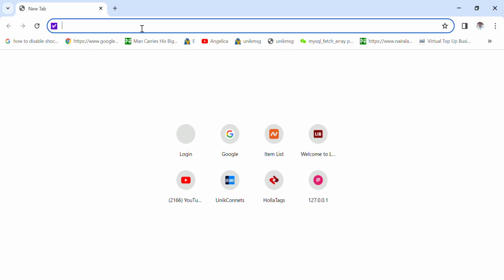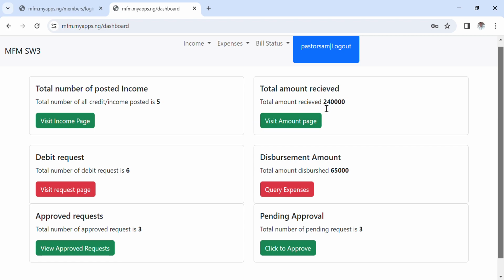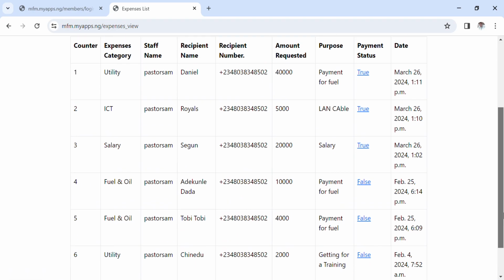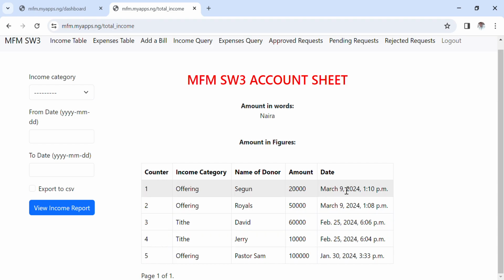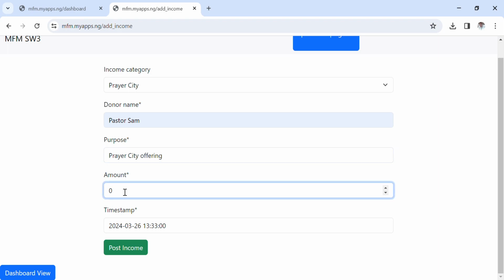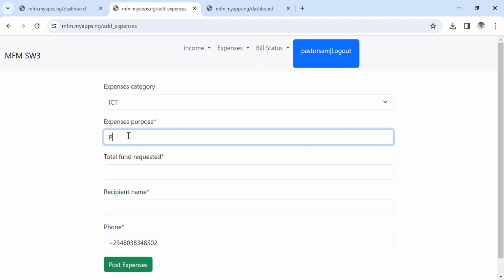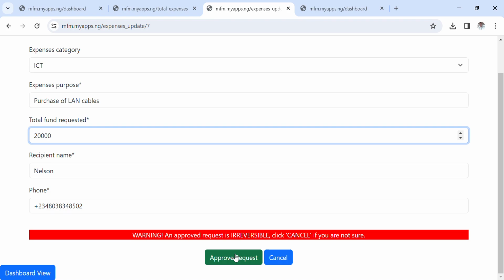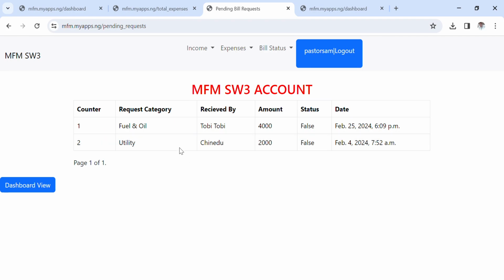MFM SW3 ACCOUNTING APP